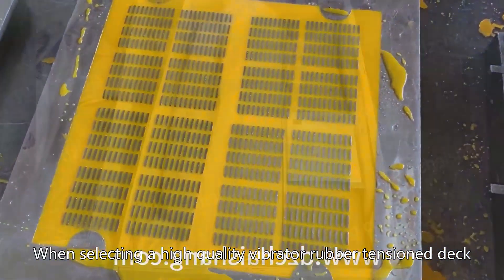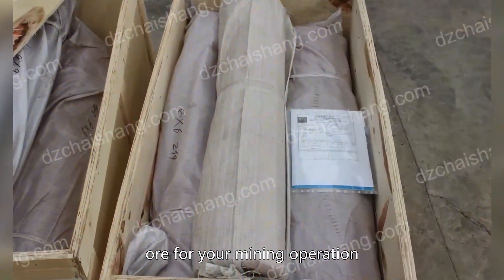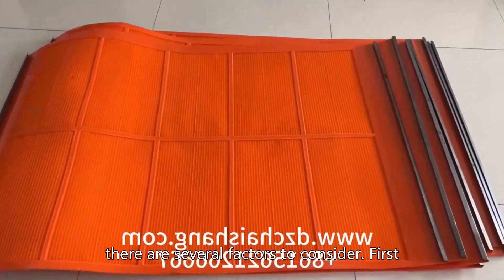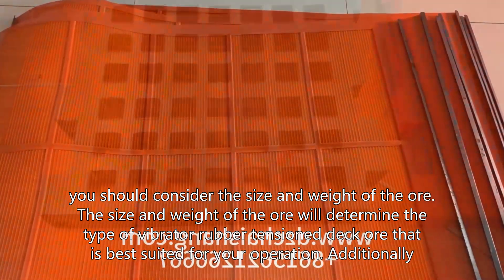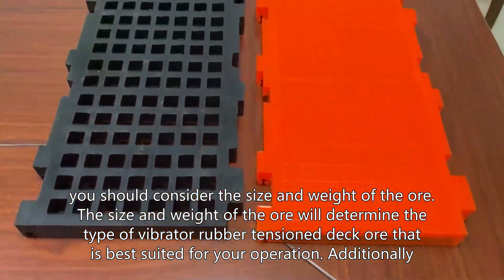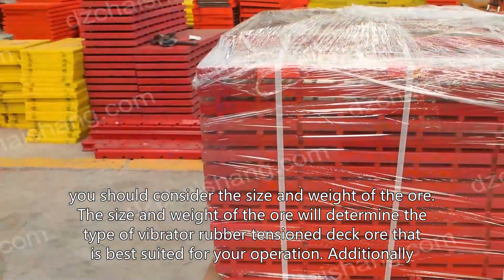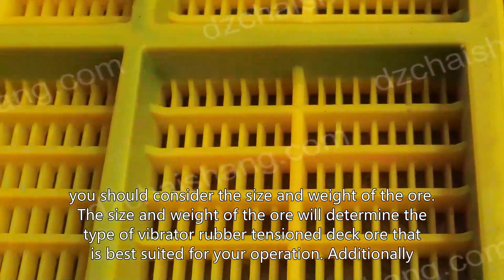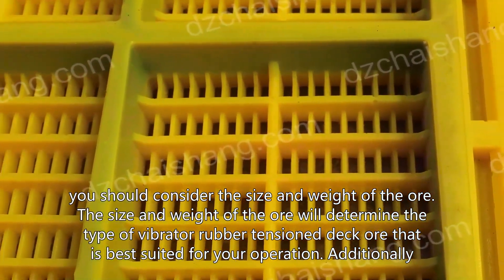Competitive price Polyurethane polyweb sieve,direct selling high frequency PU mesh